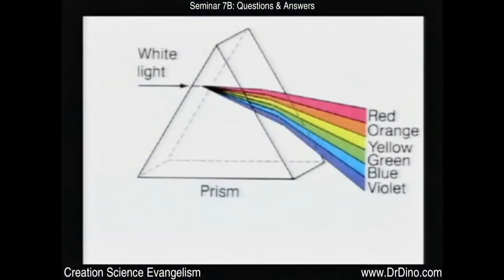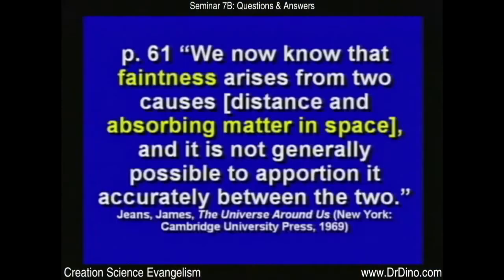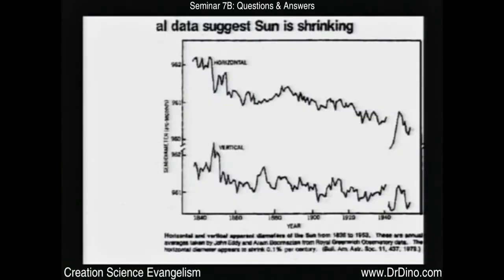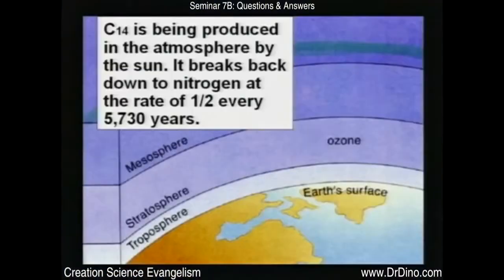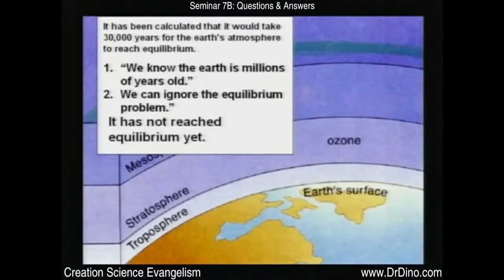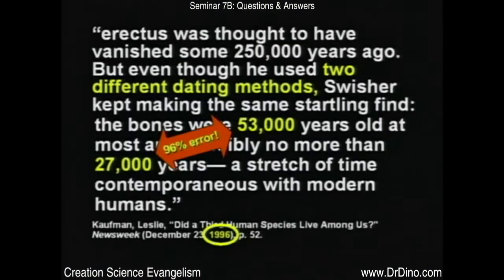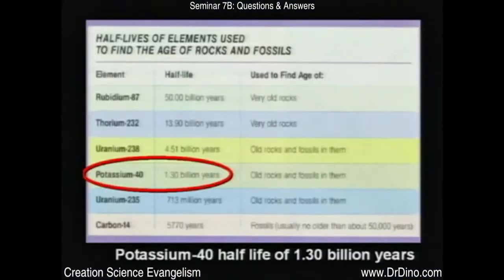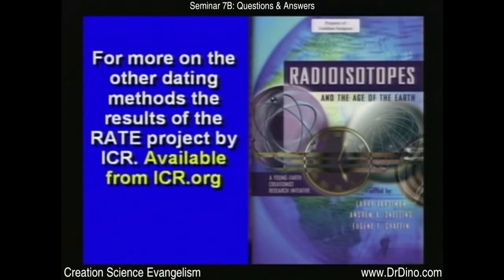SEMINAR 7b of 7 - Questions & Answers - The Kent Hovind Creation Seminar